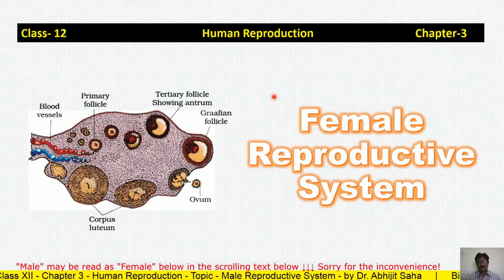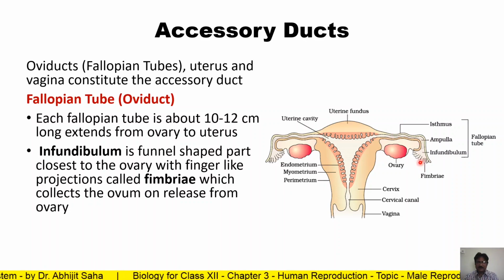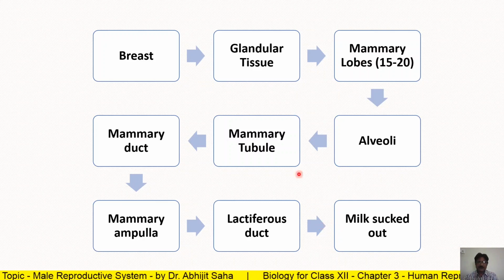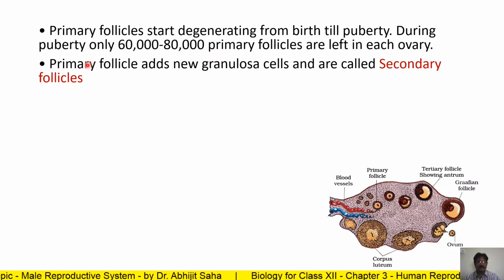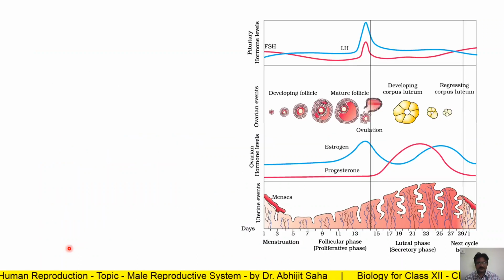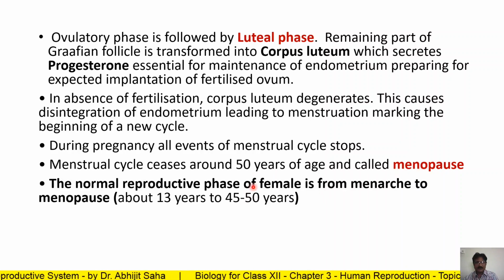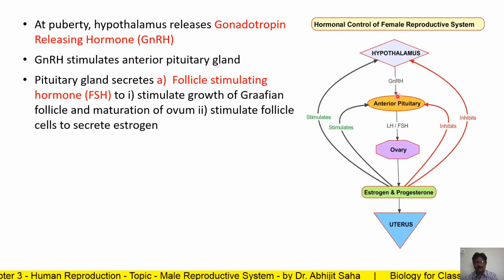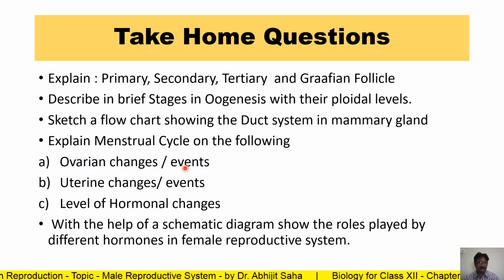Female Reproductive System - CBSE Class 12 Chapter 3 Human Reproduction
In this video lesson, the human female reproductive system has been discussed. The primary sex organ, secondary sex organs, secondary sex characters have been explained. Details of duct system in Mammary gland and female reproductive system, stages in Oogenesis, Menstrual cycle with diagrams have been discussed. Discussion ends with spot test and take home questions.